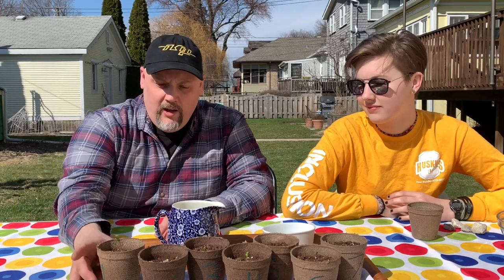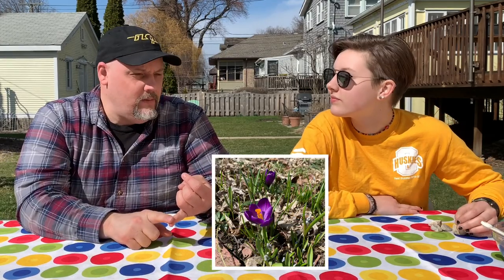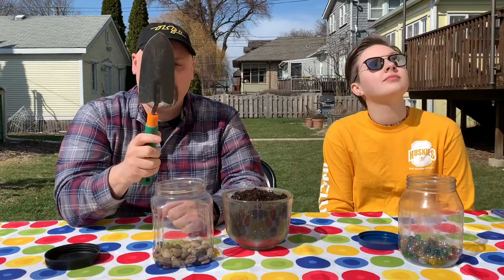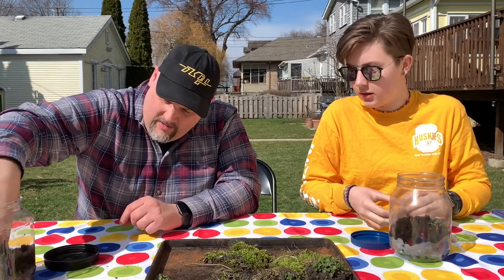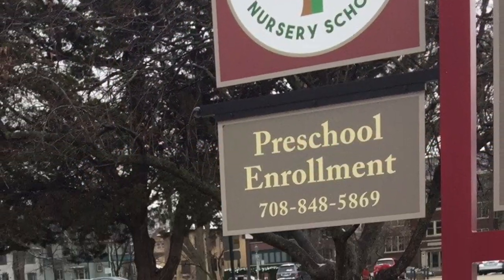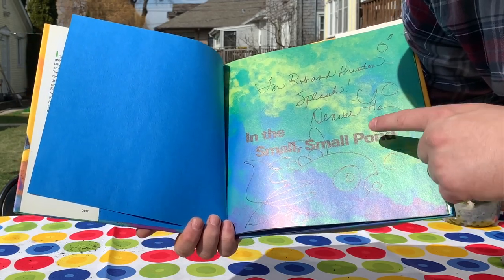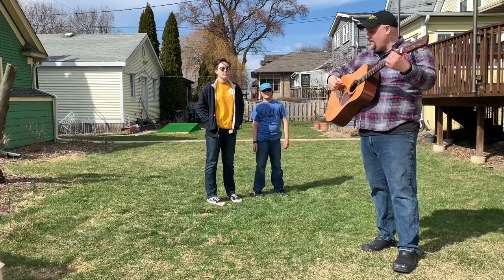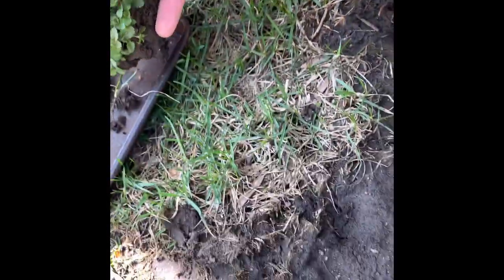ABCD E-Learning - Day Eight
It’s a beautiful day so Mr Rob and the big kids spent the whole episode outside!